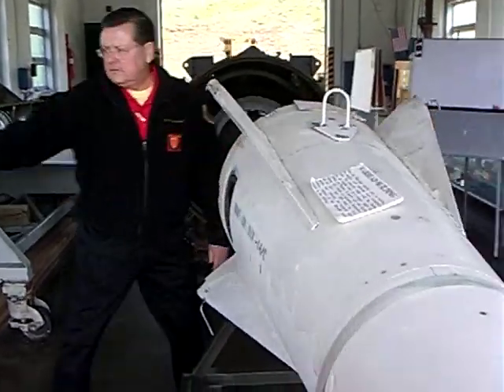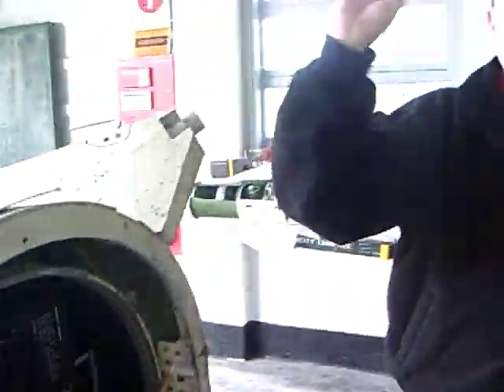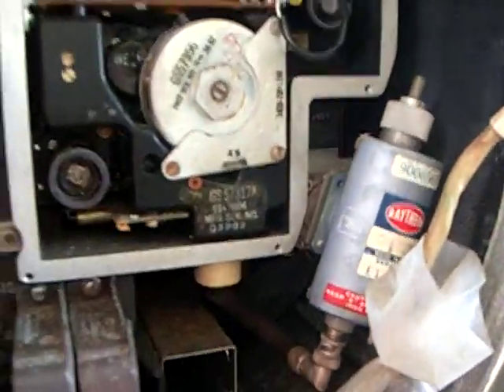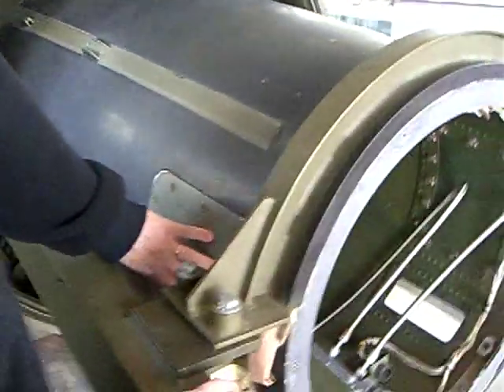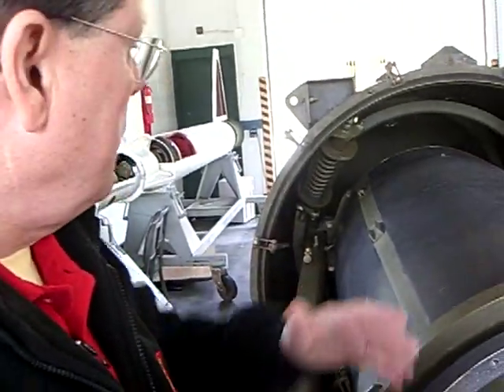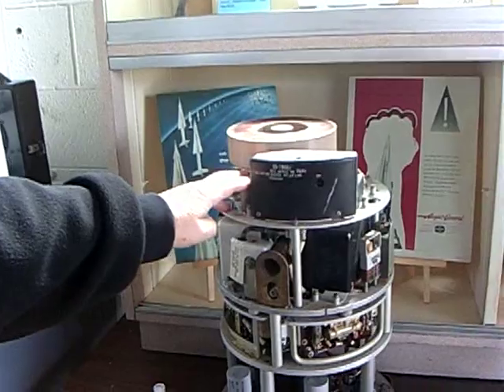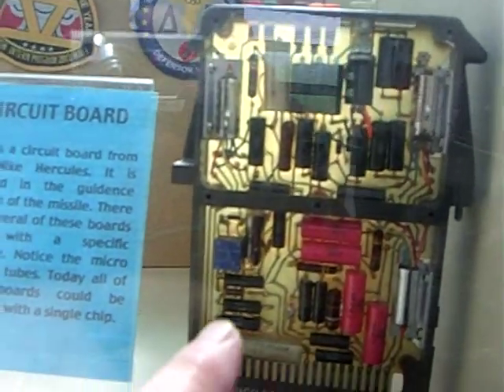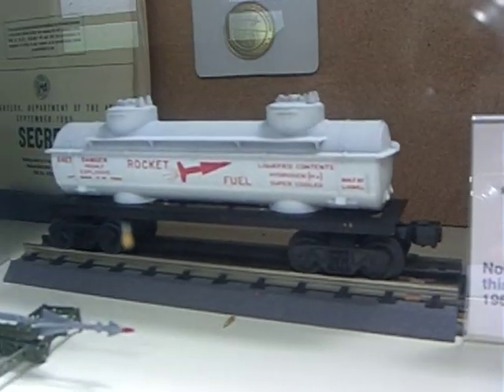Close look at a Nike Hercules Missile Guidance & Warhead (Nuke&HE) assembly. Battery site SF-88 #2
Close look at a Nike Hercules Missile Guidance and Warhead (Nuclear W-31  & T-45 620 lb. High Explosive blast fragmentation) assembly. Battery site SF-88 #2
The amazing story of the Anti Air (as well as surface) missiles defense systems, equipped with nuclear warheads, built for the US Army by Western Electric, Bell Lab and Douglas Aircraft (which built the missiles). It was deployed during the cold war in US and its allies in Europe Turkey and the Far East.